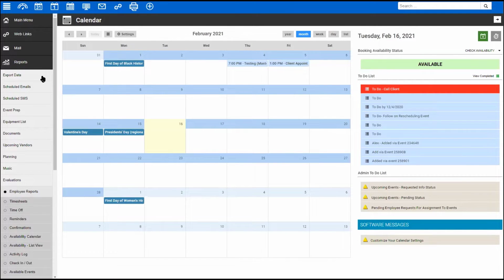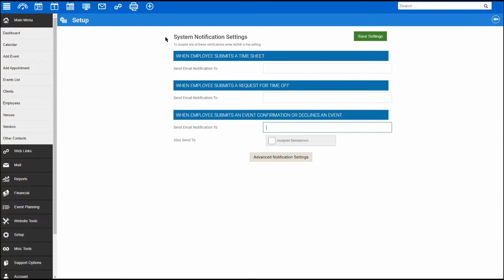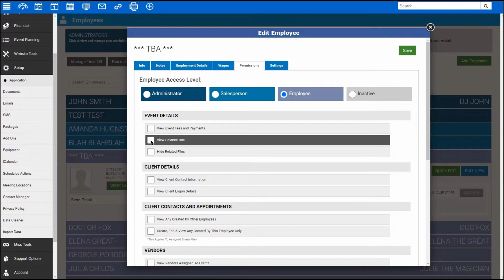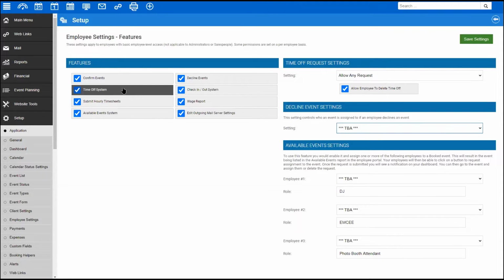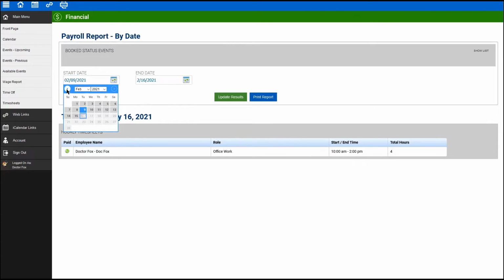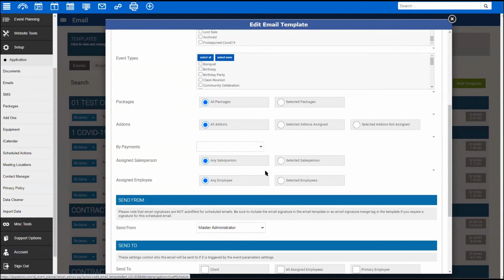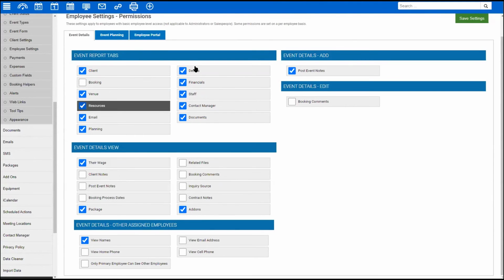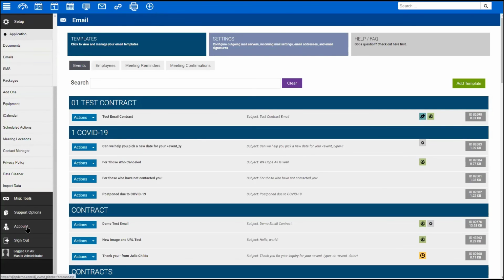DJEP LIVE - Employee Management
In this DJEP Live segment we will be covering Employee Management which will include:

- Employee Settings Overview
- Tools available for Employee Management - Time Off System, Confirmation  System, Available Events System, etc.
- Employee Notifications and Automation

CORRECTION - During the DJEP Live event I was incorrect in stating that TBD or TBA employees do not count towards the active employee limit.  TBD or TBA employees DO count towards your active employee count, the video has since been updated to remove that part. - Fletcher